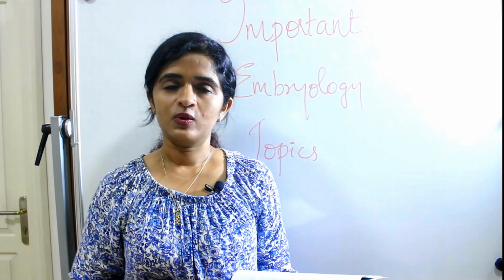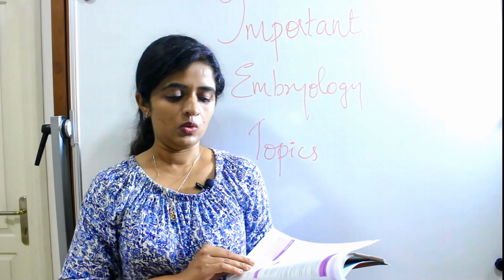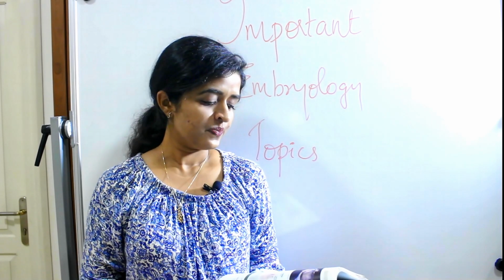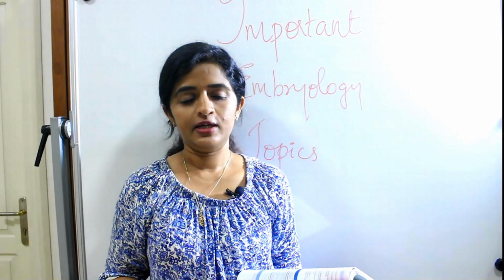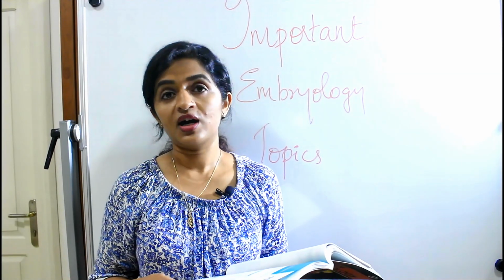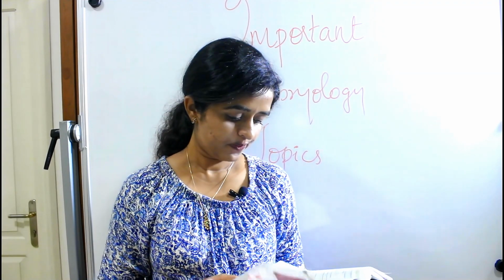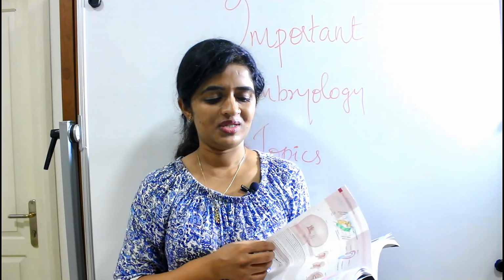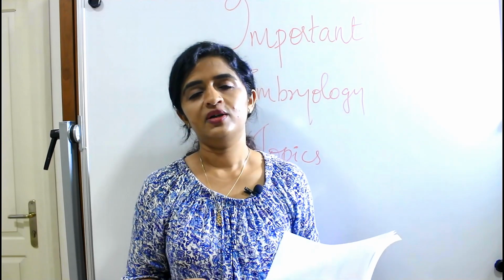MUST KNOW EXAM TOPICS-PART 1-EMBRYOLOGY FOR UNDERGRADUATES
A Brief description of the frequently asked topics in Embryology for undergraduate Medical Students.
For Purchasing the textbook on embryology "ESSENTIALS OF HUMAN EMBRYOLOGY" by Dr Rose please contact (FOR INDIAN BUYERS ONLY):

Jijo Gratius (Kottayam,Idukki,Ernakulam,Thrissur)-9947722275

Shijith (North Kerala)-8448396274